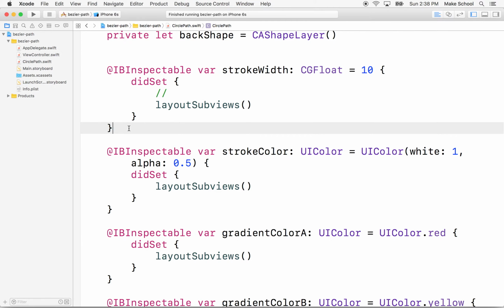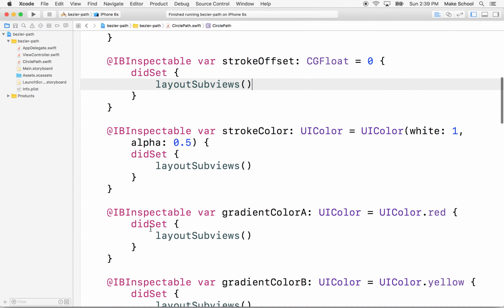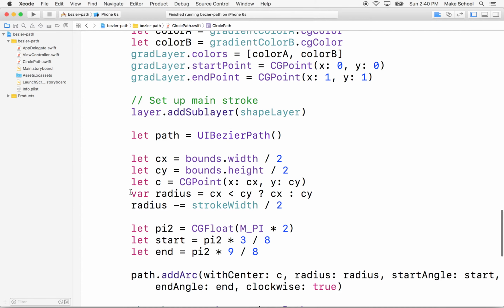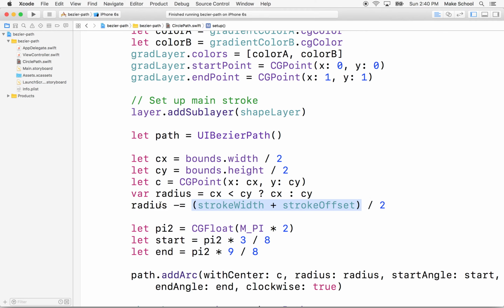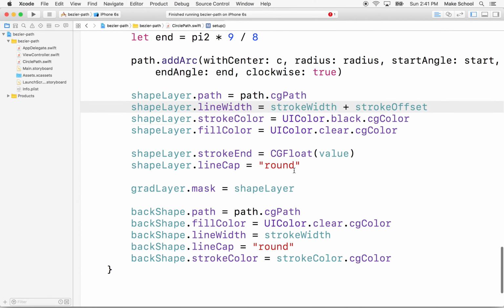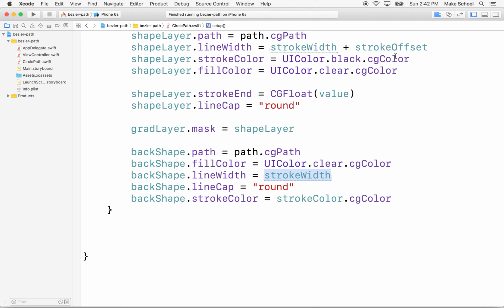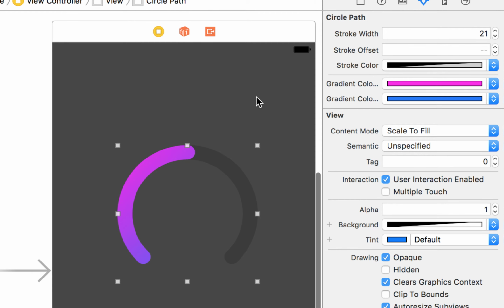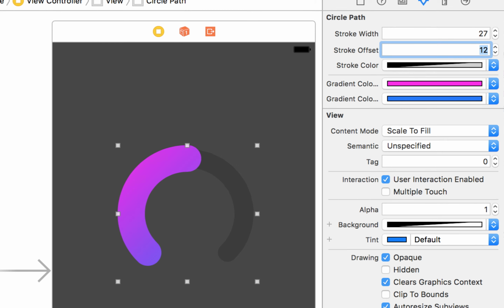06 07 stroke offset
This time we will add another inspectable property to add some flexibility to the stroke and the background stroke.